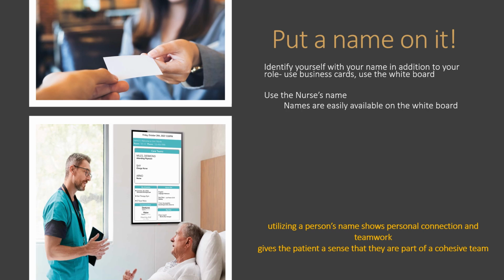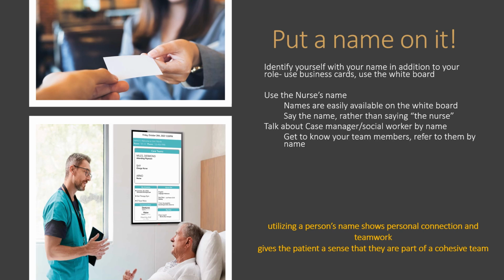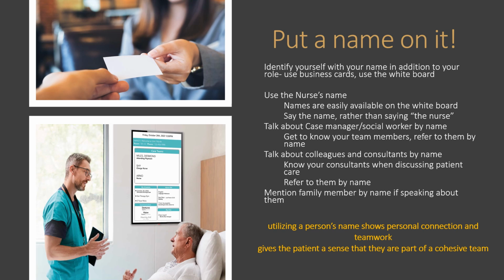Block 10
Demonstrating coordinated care